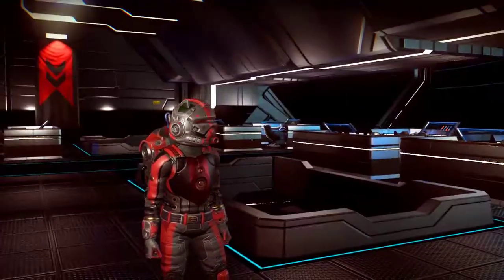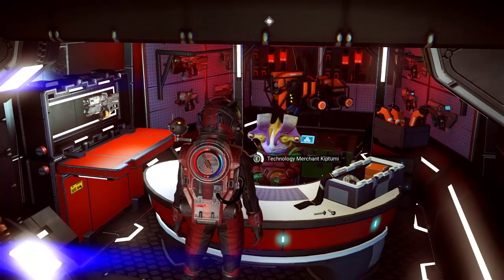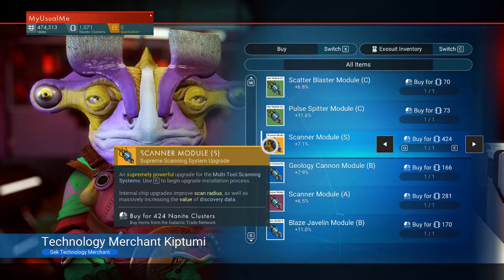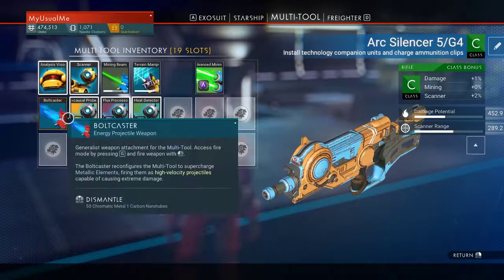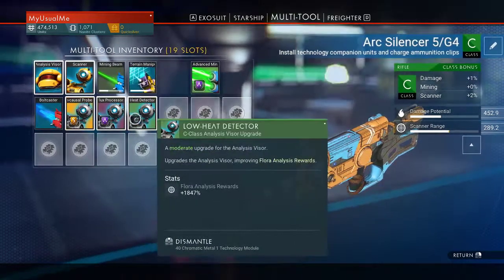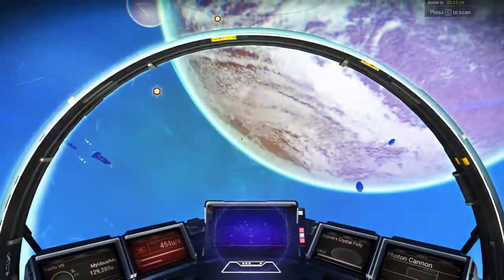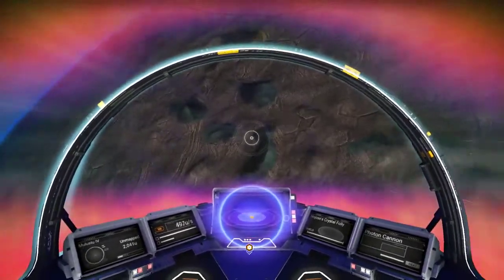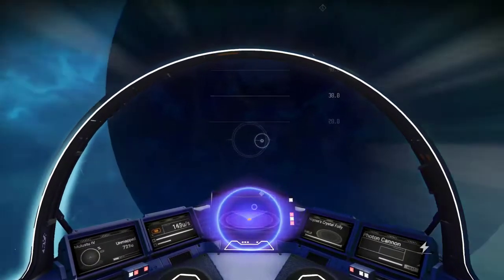HOW TO MAKE BIG MONEY IN NO MAN'S SKY NEXT FAST!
My gaming partner hooked me up with this AMAZING way to get a TON of money in NO MAN'S SKY! Check it out.